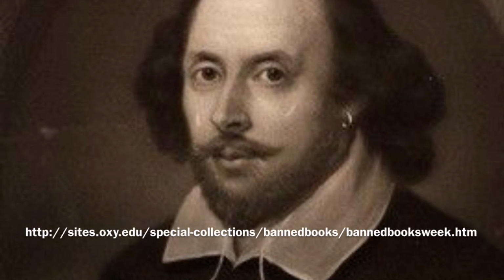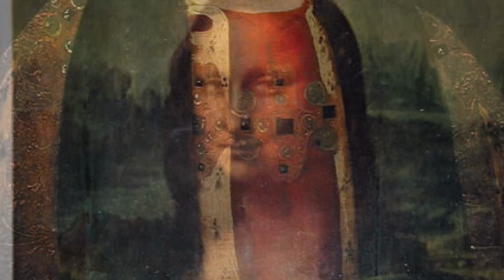The Renaissance: Elizabethan and Jacobean Era of Theatre